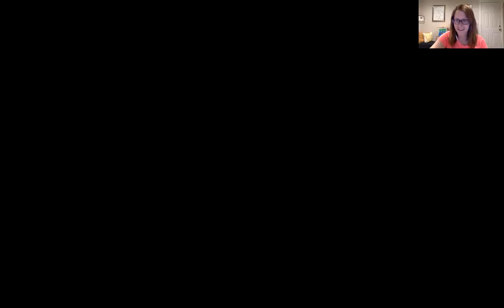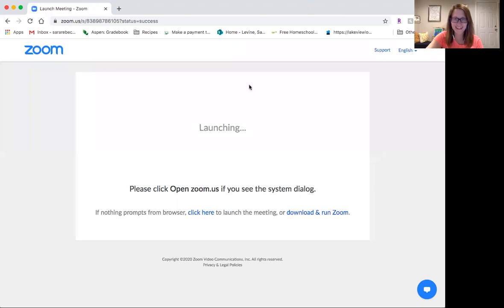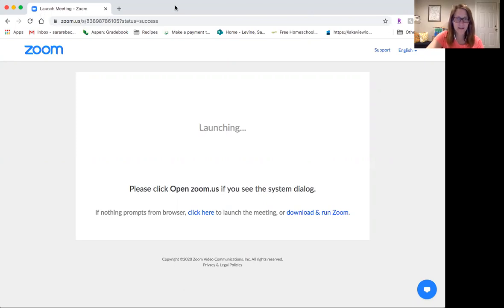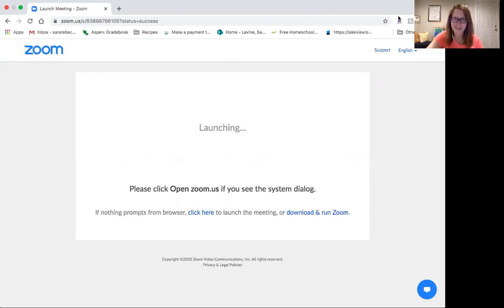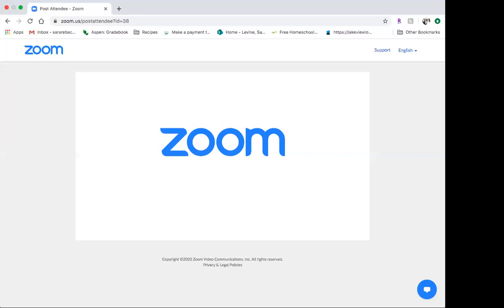9th Grade - Week 8 Video: BMS Scientific Revolution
This is the first, and only, video for week 8. It highlights the Scientific Revolution - including how it started, key pieces of it, and key figures as well.